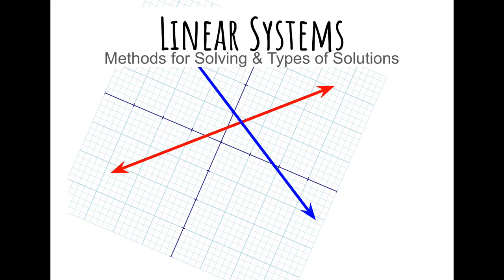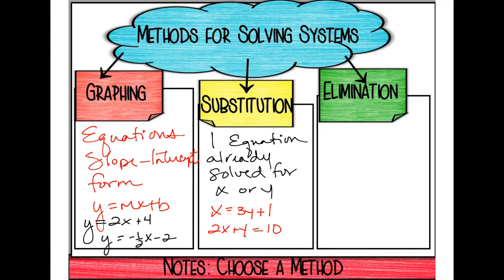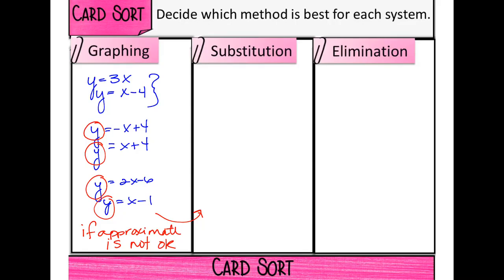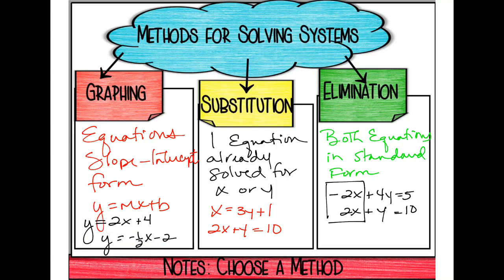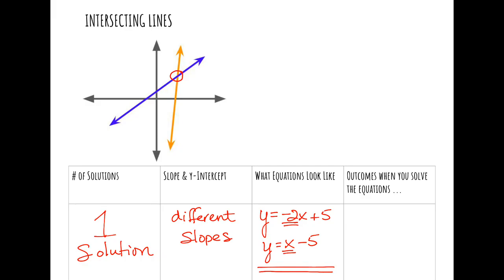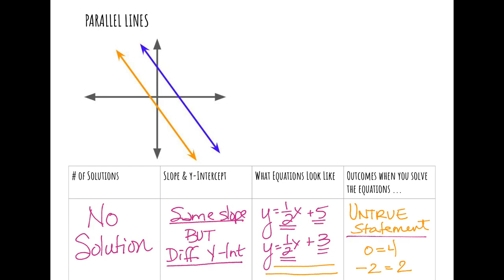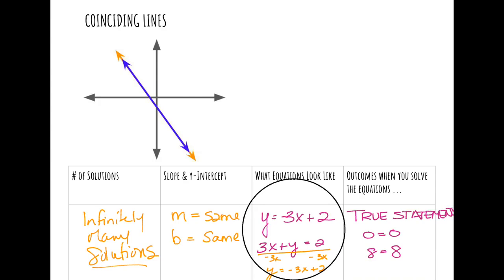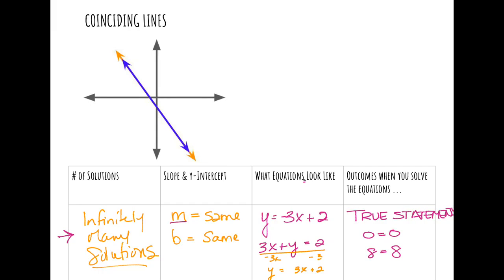Linear Systems Choosing a Method & Identifying Types